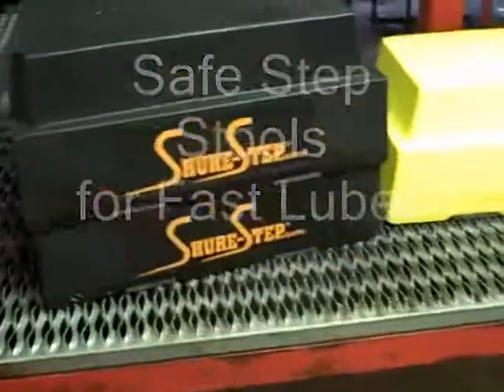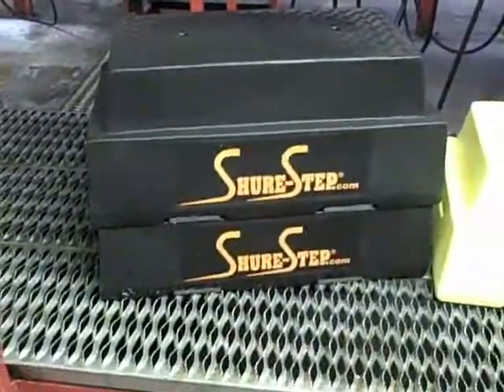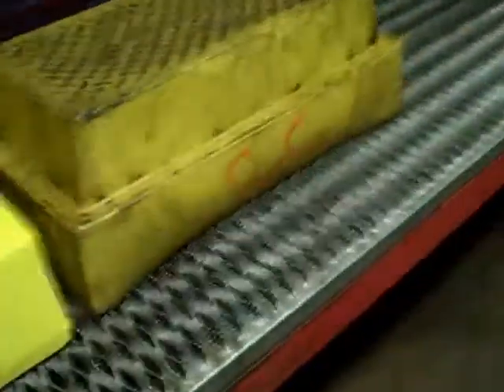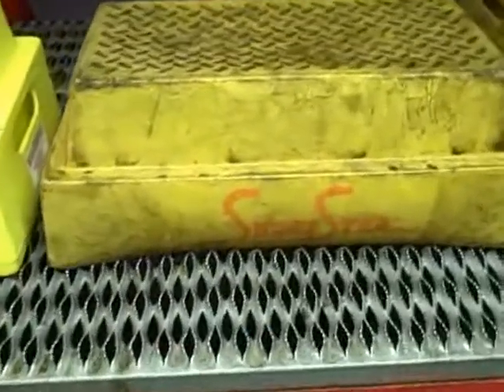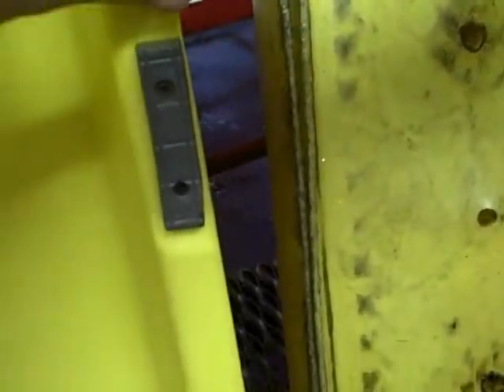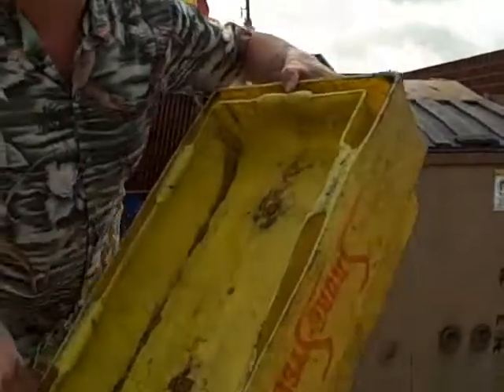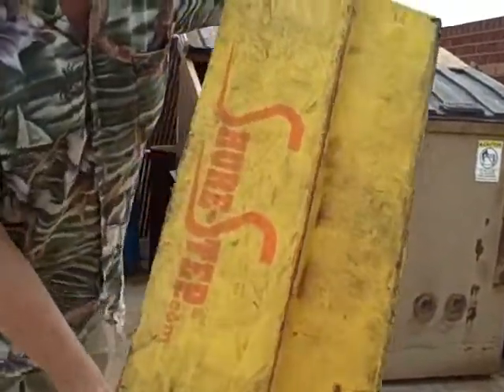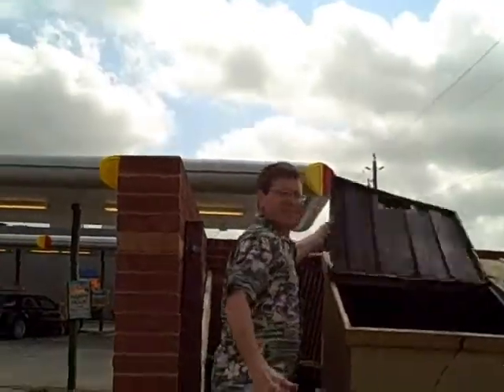Safe Step Stool for Fast Lubes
Video shows why you need a heavy duty safe step stool for a fast lube.